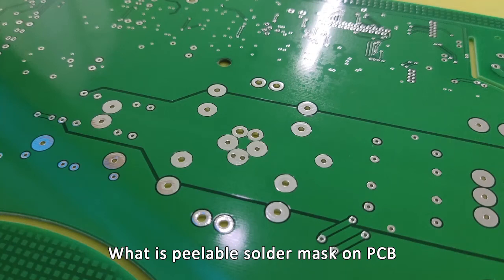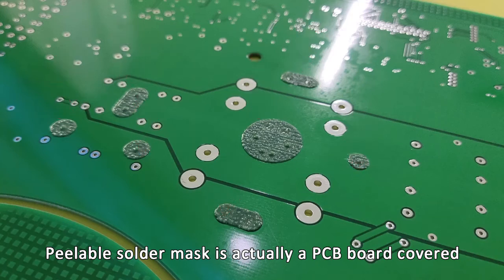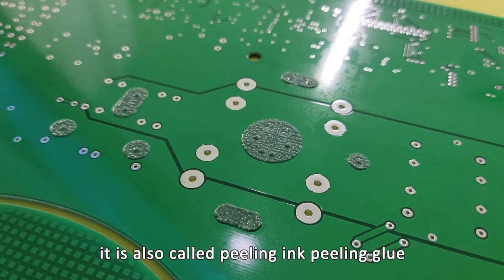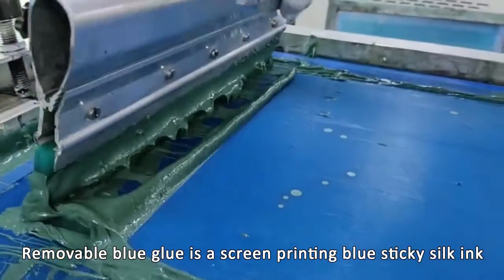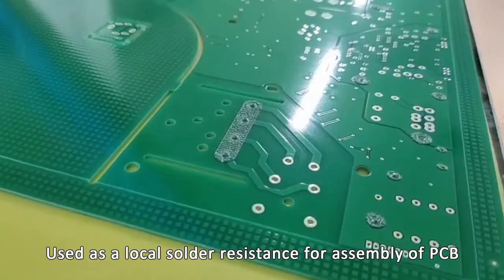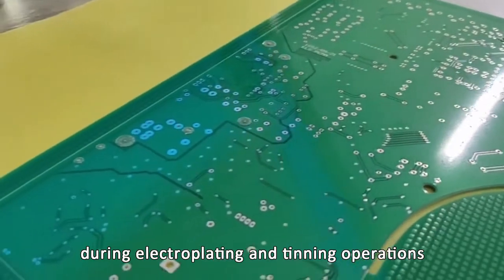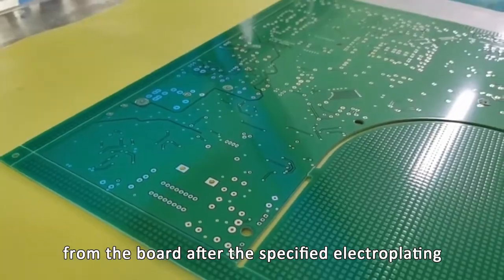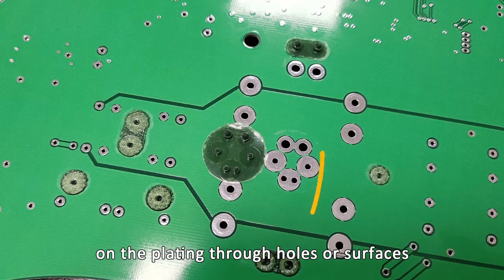What is peelable solder mask on PCB？【PCBBUY】